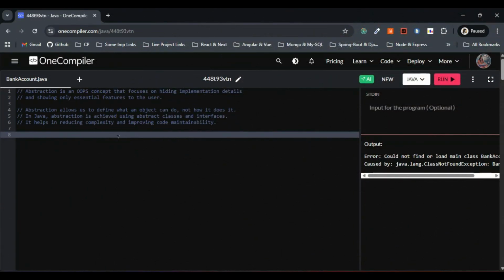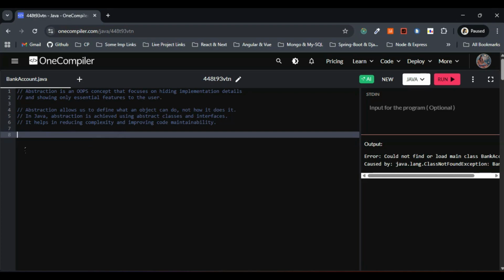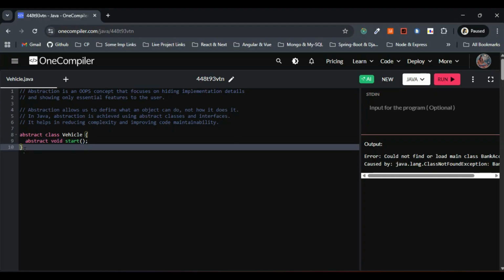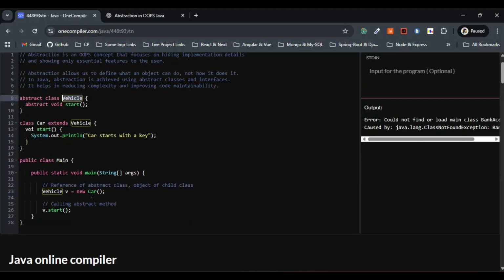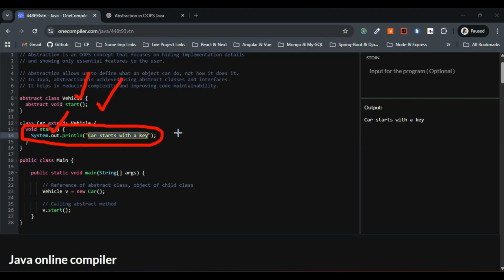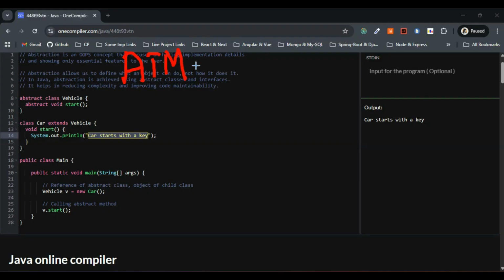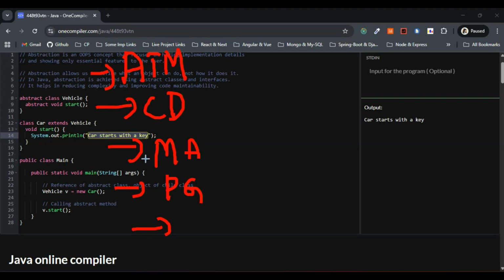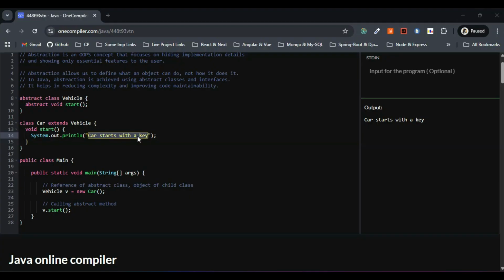2. Abstraction in Java